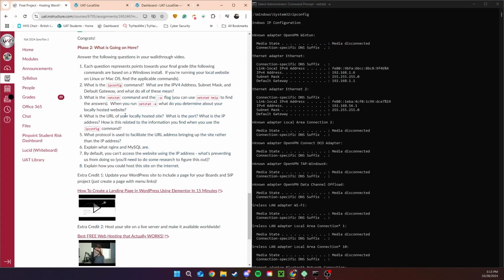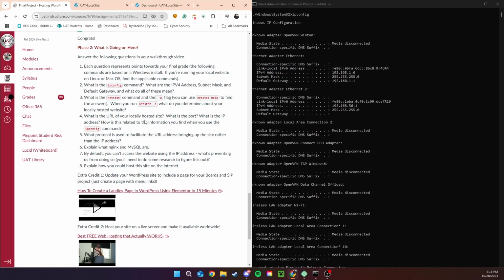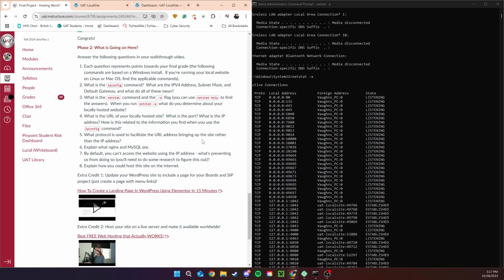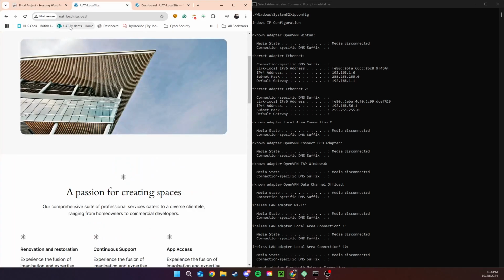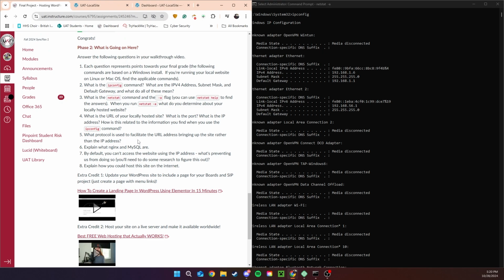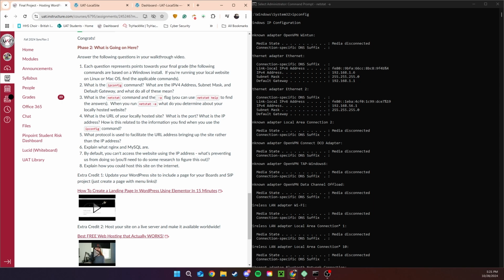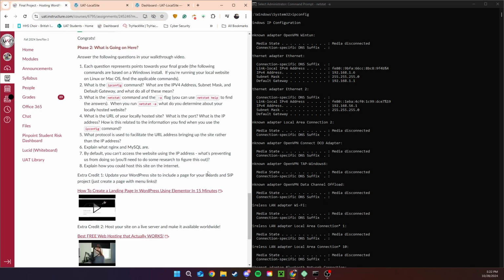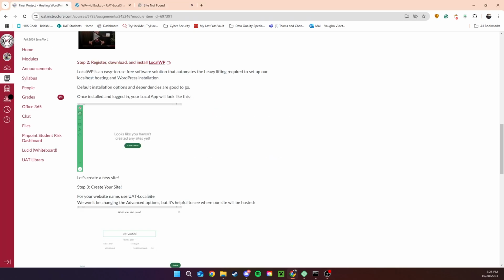NTW 102 Final